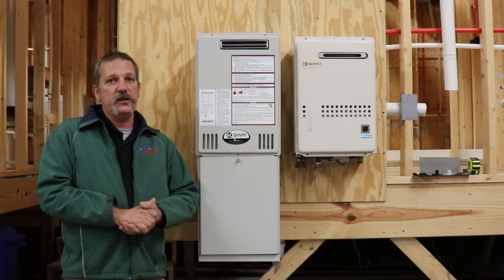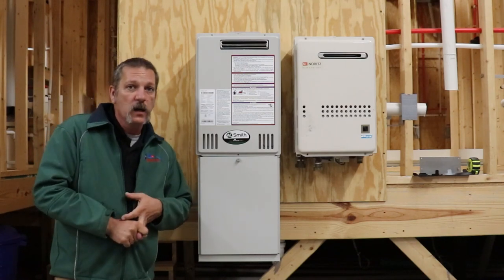Tankless water heater condensate vs. non condensate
UEF and condensate tankless water heaters